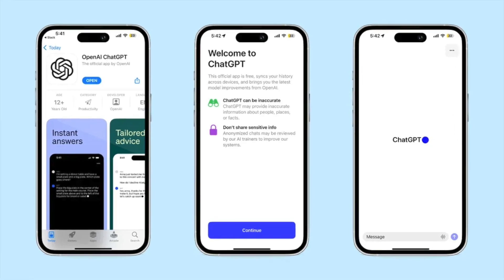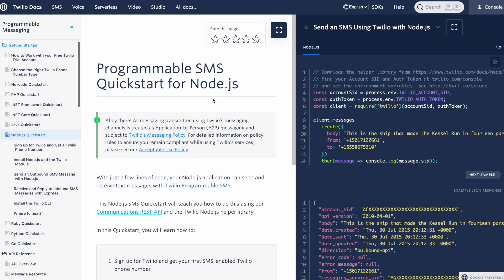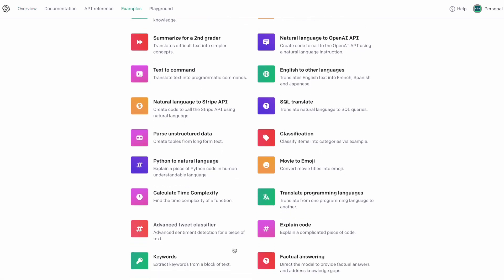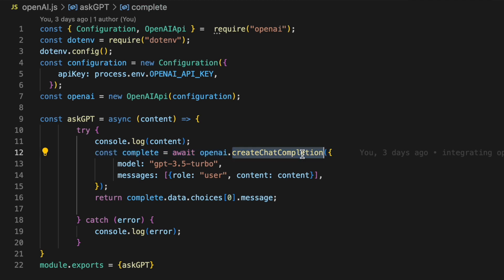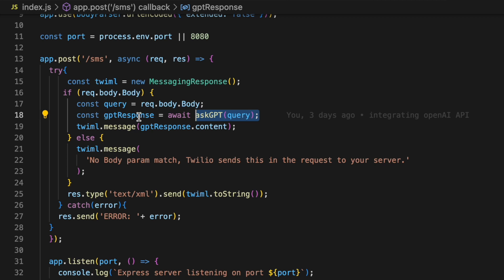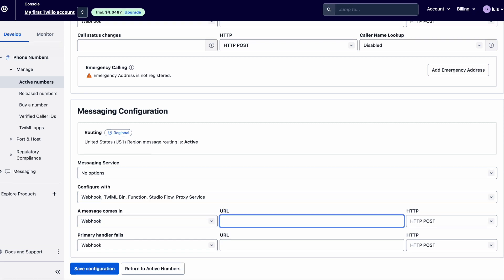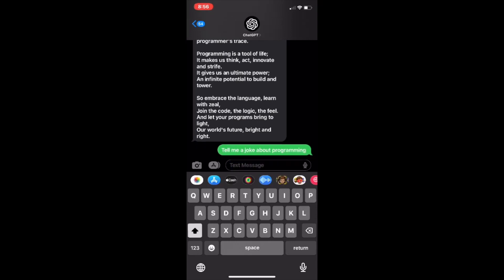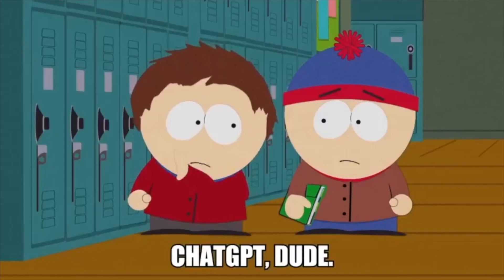How to Text with ChatGPT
In this video I go over how I created an SMS app using Javascript, Twilio, and OpenAI API  to text with ChatGPT.